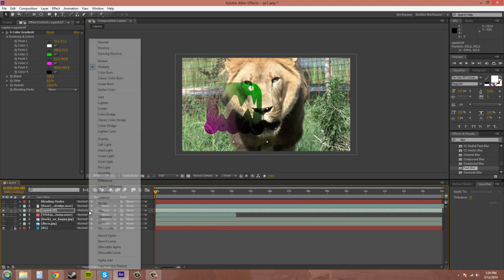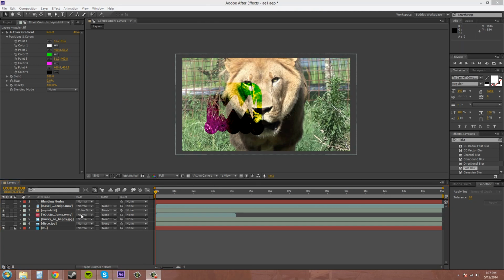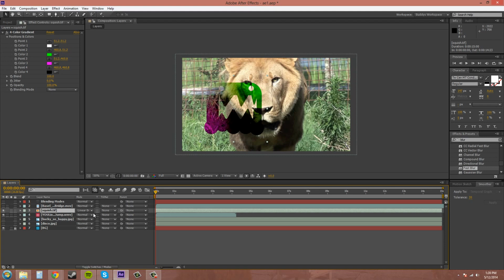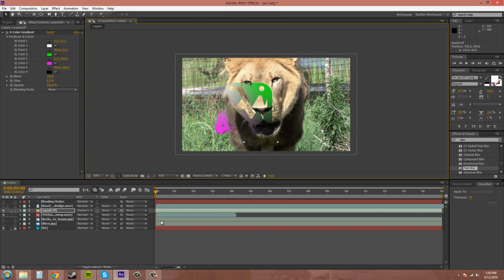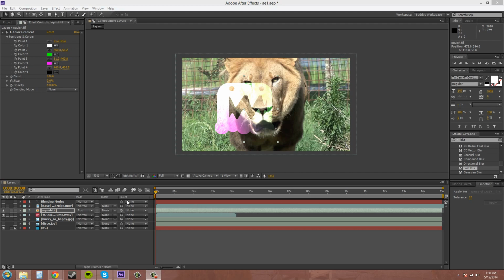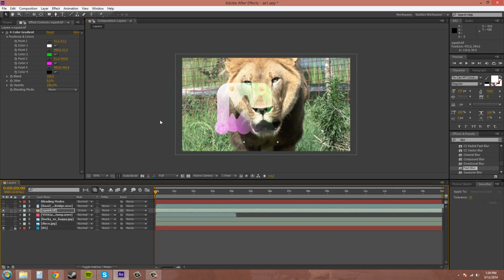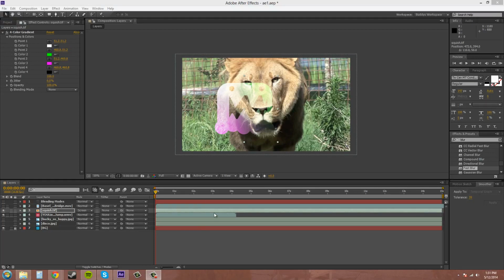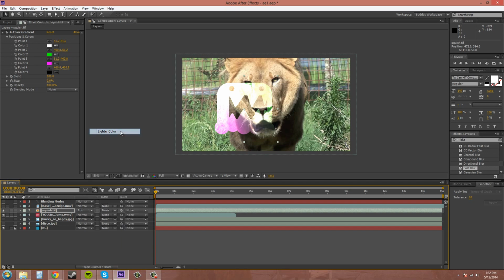After Effects CS6 Tutorial 45 Blending Modes Part 2